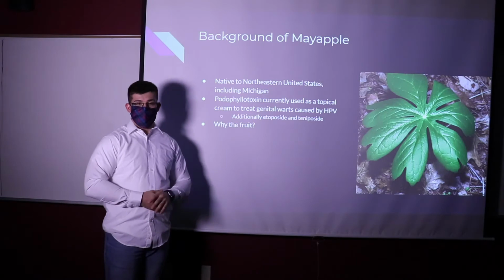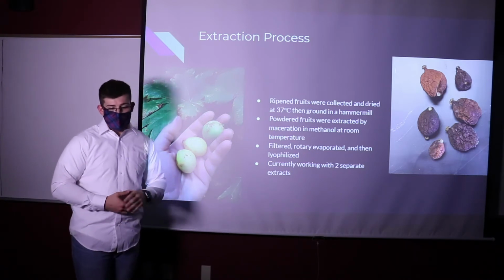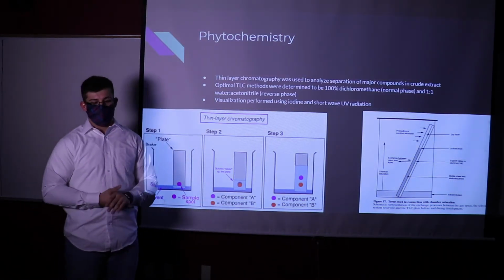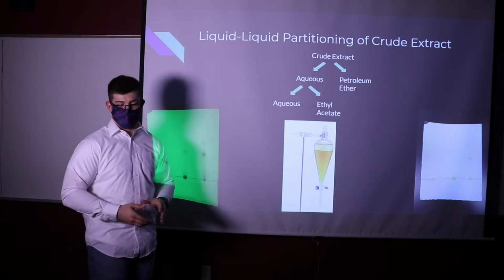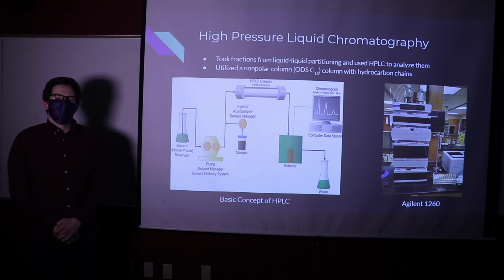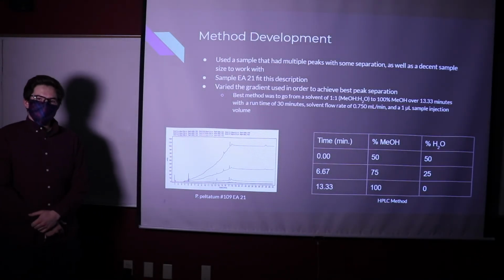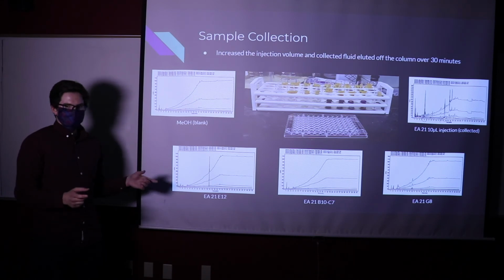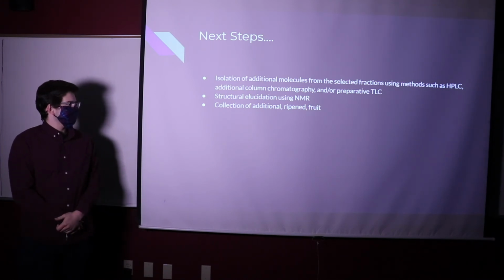Kaleb Ramon Kapp Honors Day 2021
Biological Activity and Phytochemical Analysis of Podophyllum peltatum (mayapple) Fruit